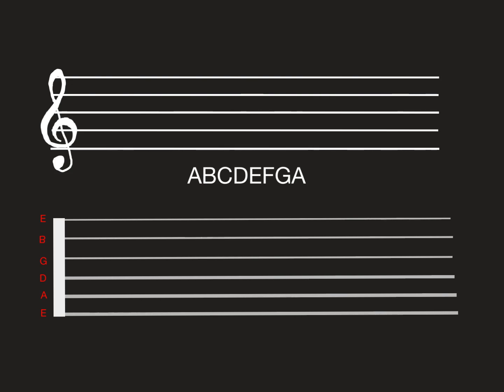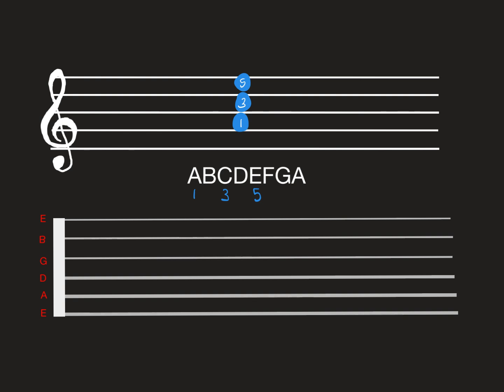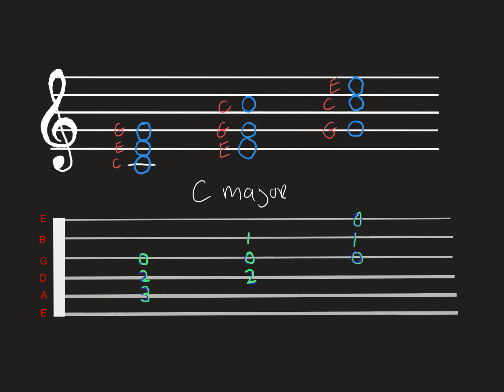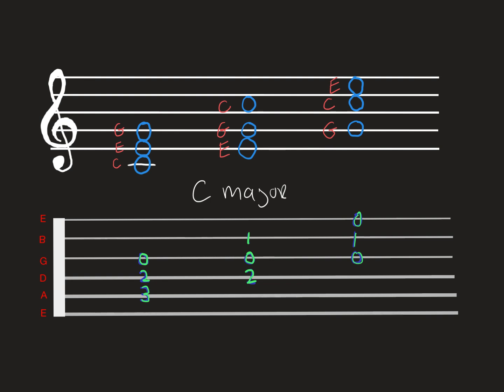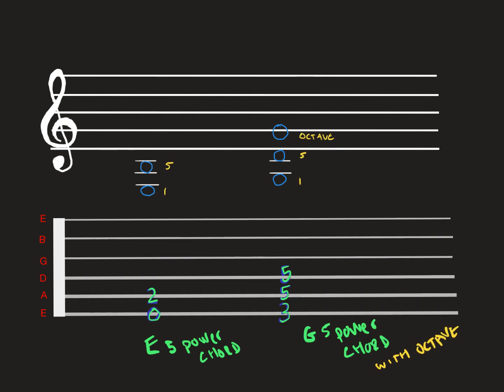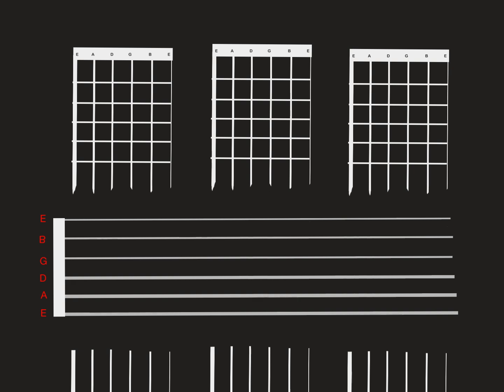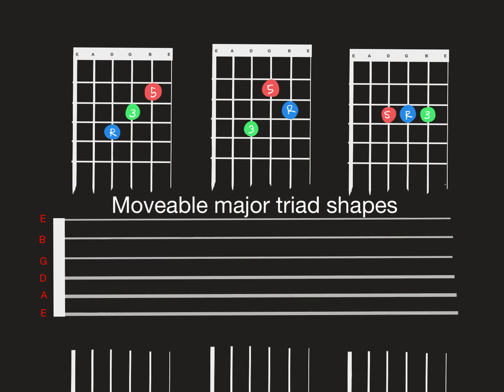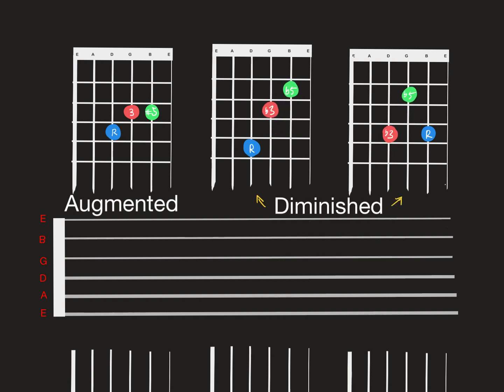What are Triads on Guitar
A lesson on triads comparing them to piano and explaining their shapes and function for guitarists. Music lessons with omar @ tunicmusic.com